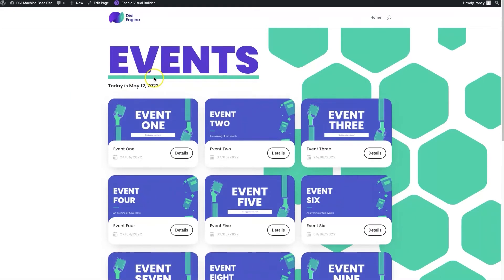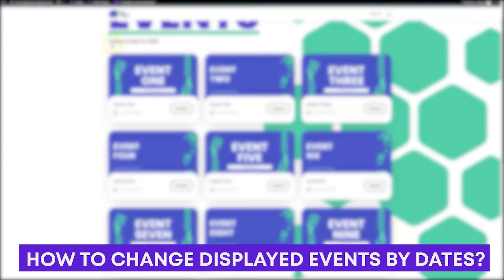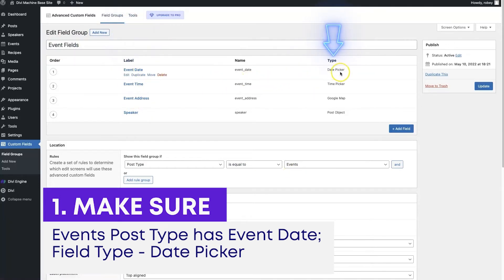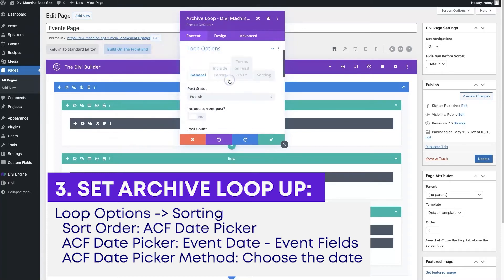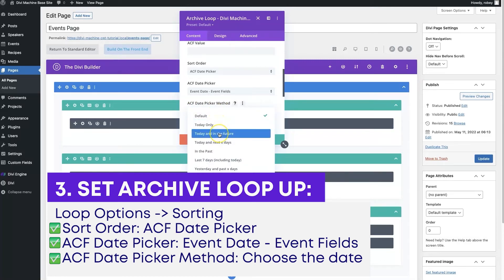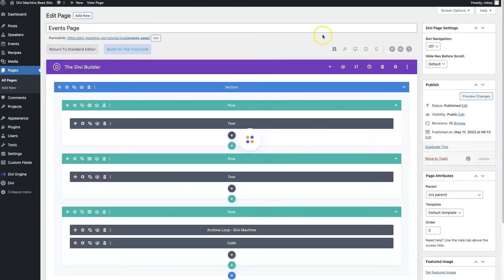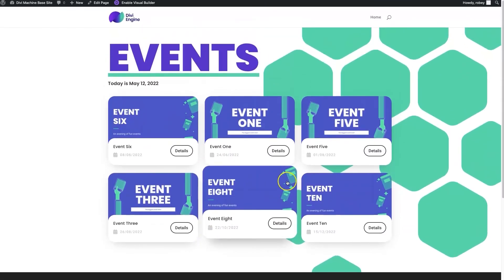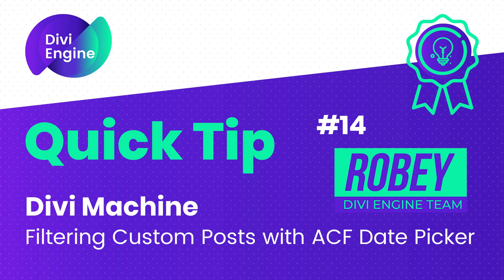How to Filter Custom Posts using the ACF Date Picker Field in Divi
Divi Machine, and specifically the Archive Loop Module, can allow you to do some amazing and complex things. In this Quick Tip we show you how you can use the Archive Loop Module along with the ACF Date Picker Field to filter and only show your Custom Posts based on the date.

In the example we are using an Events use case where we only want to show upcoming events and hide all the past events.

Let's take a look how easy it is to do that on your Divi Machine websites!

Now this is just one of the many features Divi Machine will add to any Divi install, so be sure to check it out if you are not a customer yet!